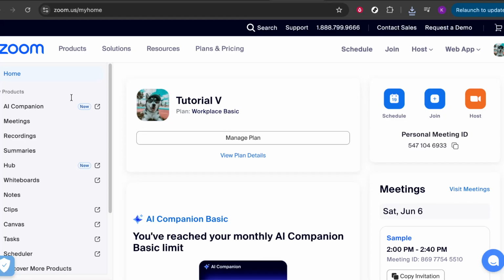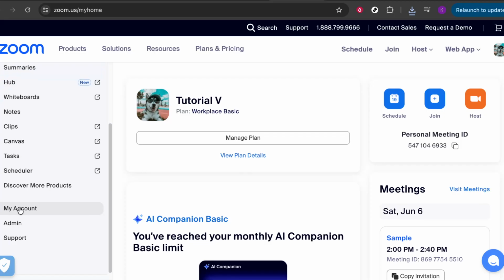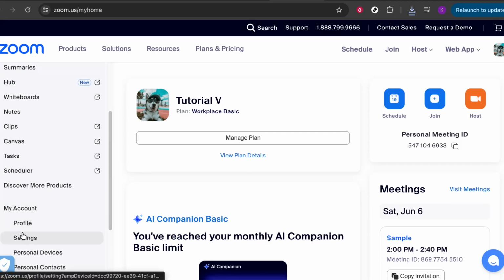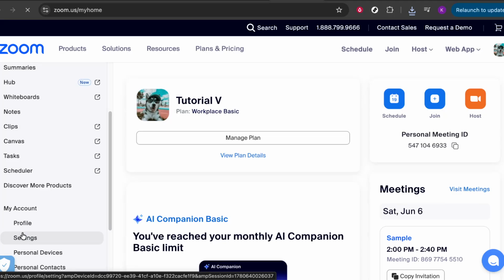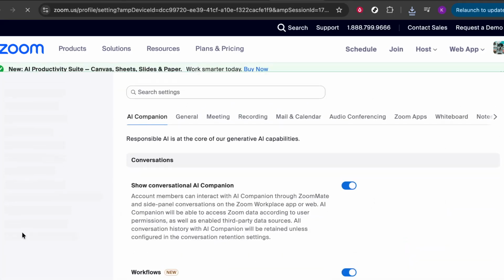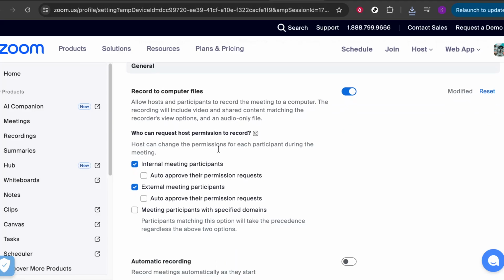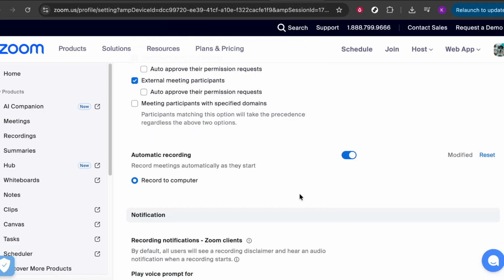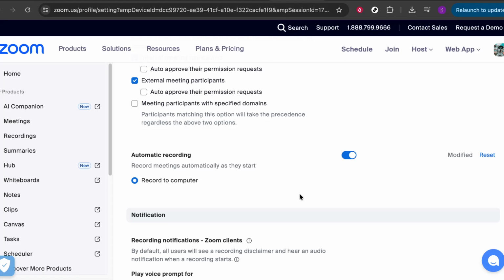How to Stop Zoom from Automatically Recording | Quick and Easy Guide 2026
In this video, you'll learn how to stop Zoom from automatically recording meetings by changing your recording preferences.